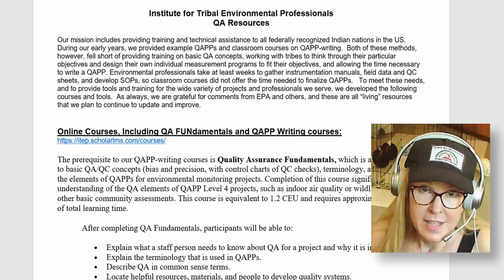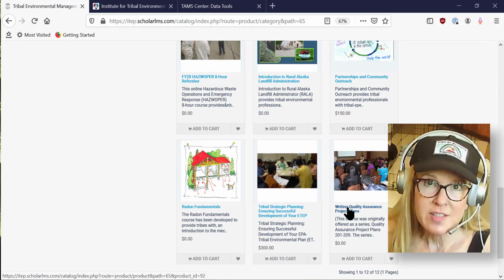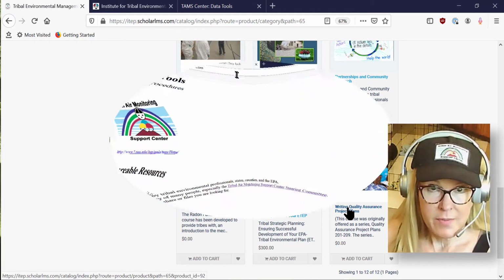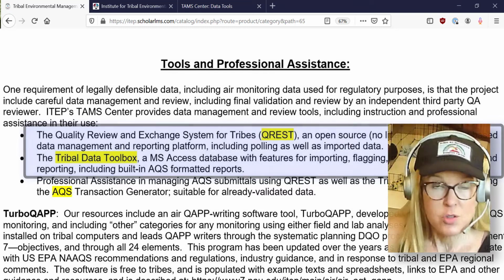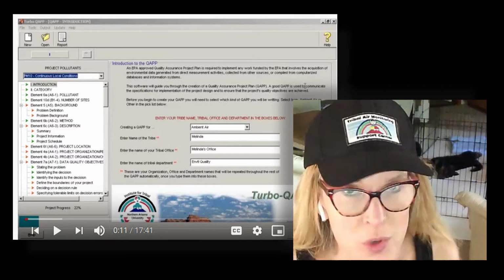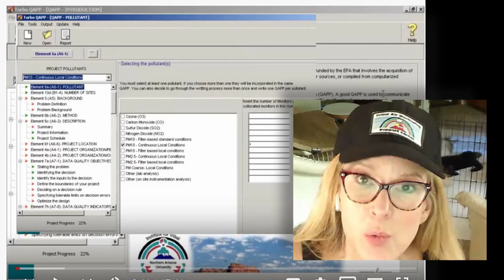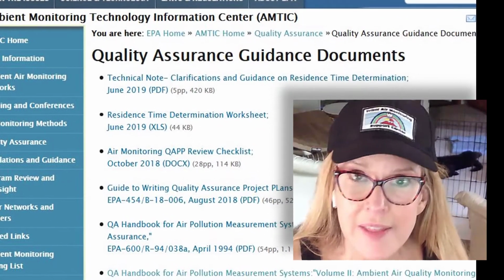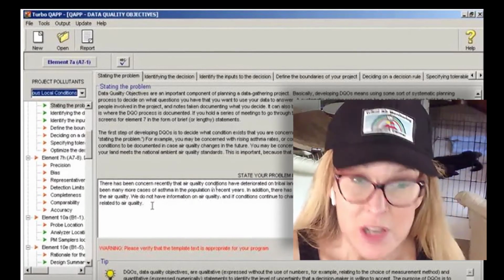QA Intro and Overview of ITEP Tools and Courses